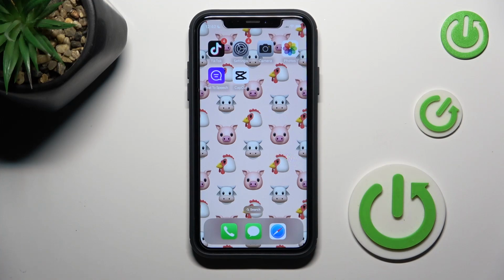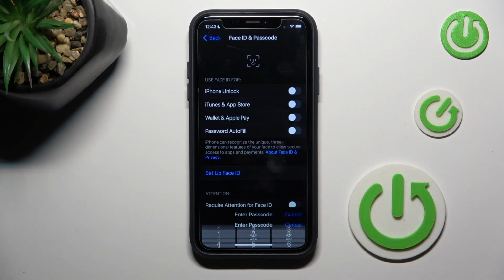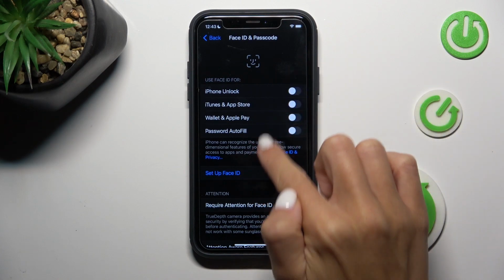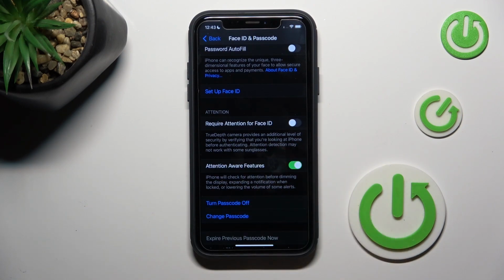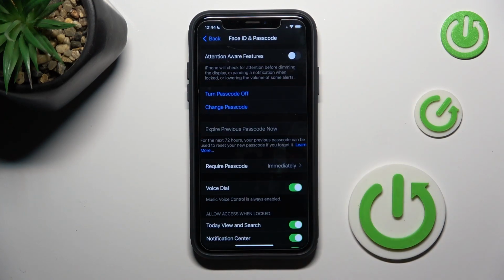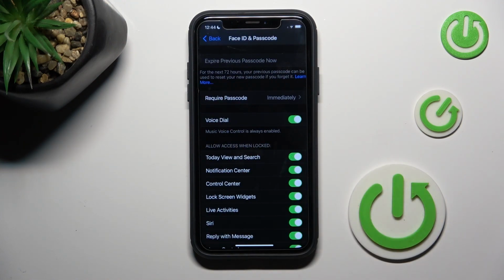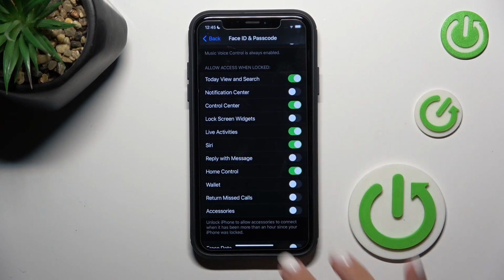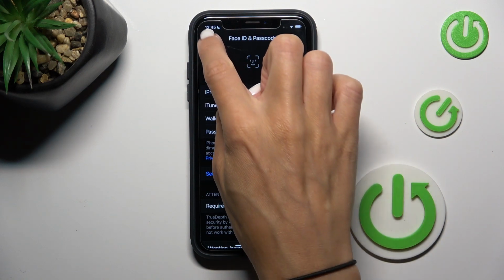iPhone Lock Screen Settings | Guide to Custom iOS Lock Screen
Discover the ultimate guide to customizing your iPhone Lock Screen like a pro! Our engaging tutorial will walk you through the simple yet powerful steps to personalize your lock screen settings, making it uniquely yours. From choosing stunning wallpapers to setting up notifications, you'll master it all in no time. Express your style, stay organized, and make your iPhone experience truly yours. Tune in now and unlock a world of possibilities with our iPhone Lock Screen Settings tutorial!